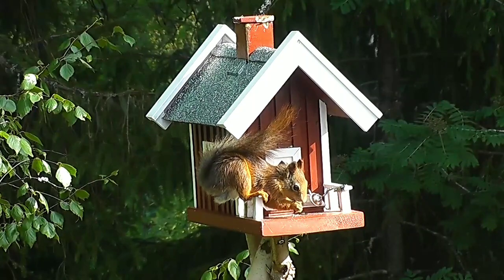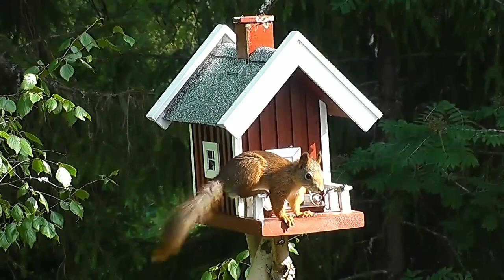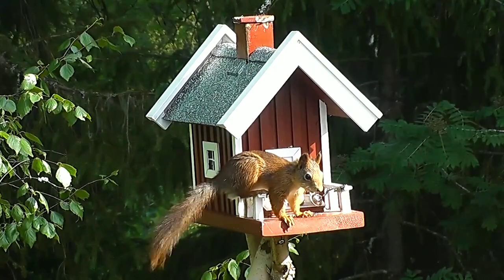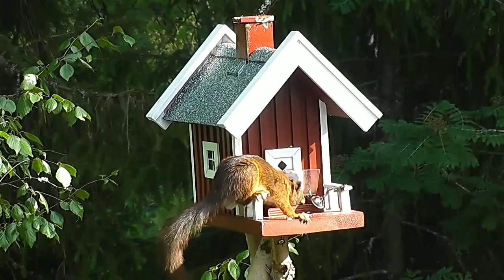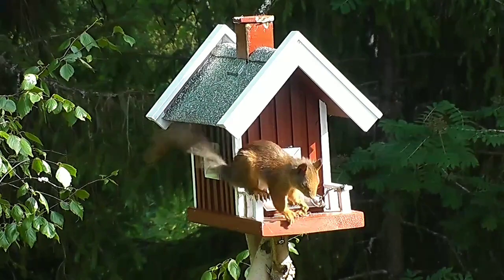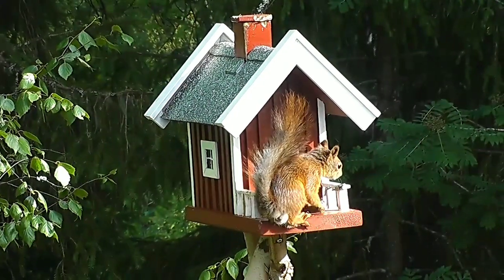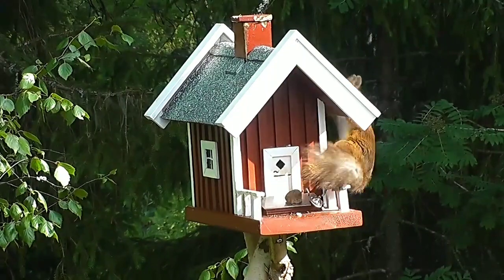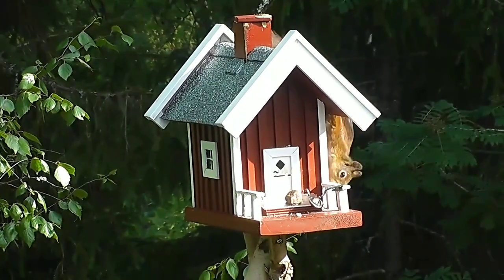Squirrel is a vending master. She knows how vending works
Squirrel knows how vending works.See how the squirrel easily copes with this, in order to get the nuts, you have to think of getting up and shaking the chimney. A very interesting and funny picture.